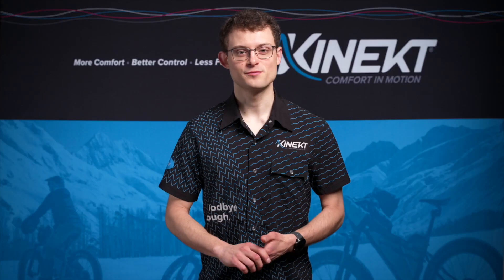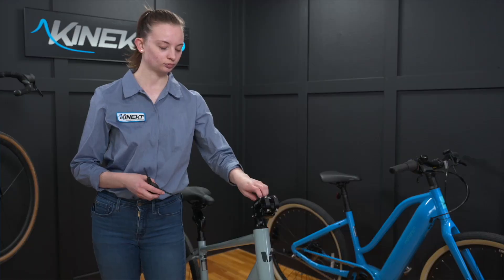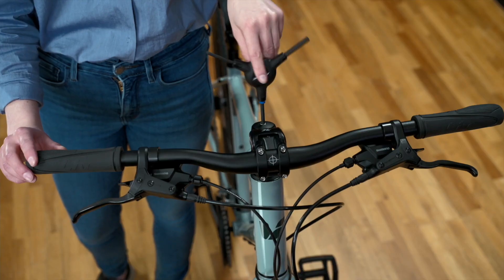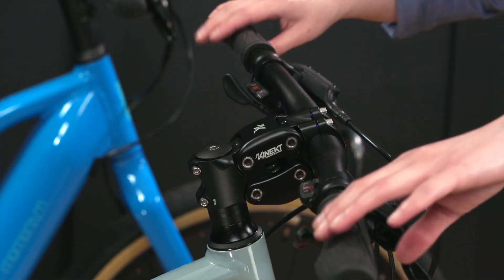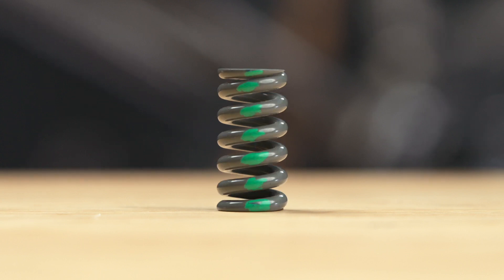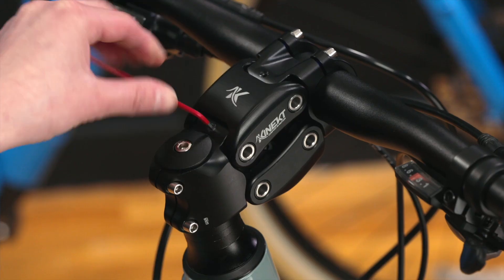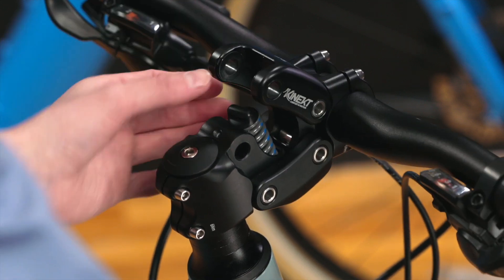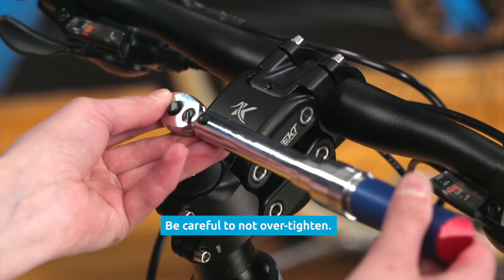Kinekt Suspension Stem Installation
How to install and setup your Kinekt Stem.
Calvin Collander (Lead Engineer) from Kinekt, shows you how to install and how to tune your Kinekt Stem.